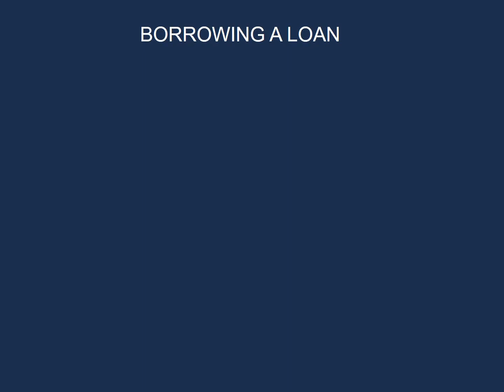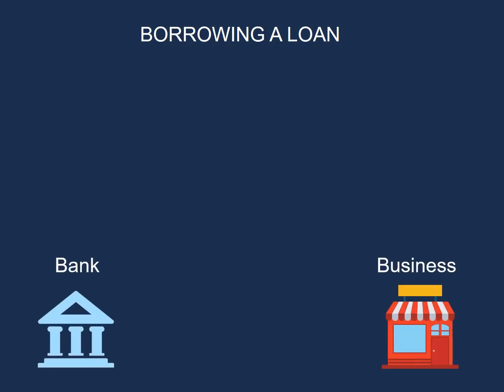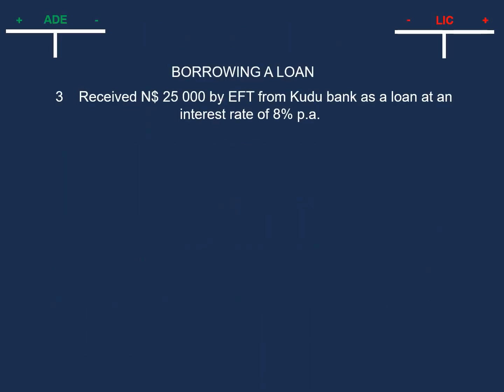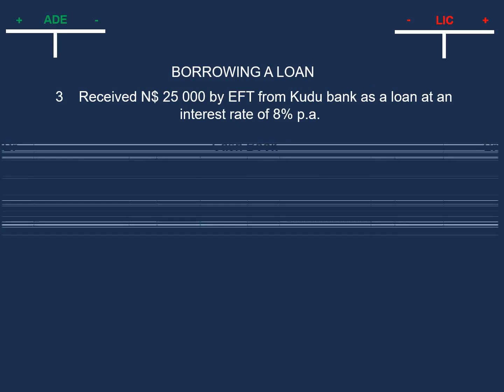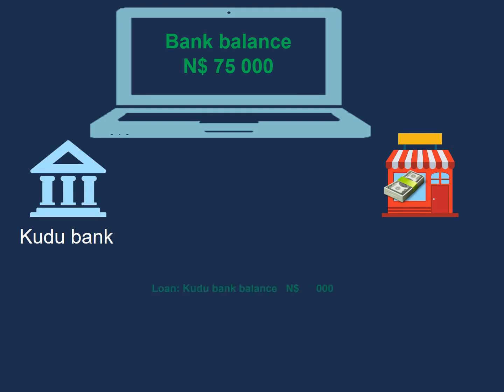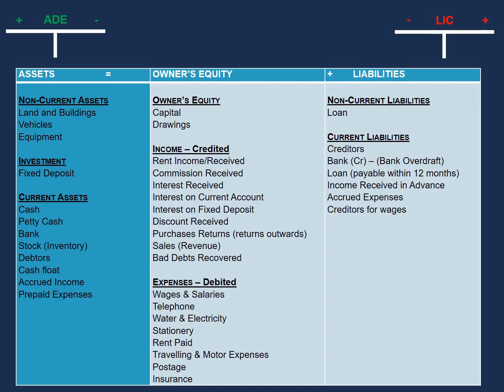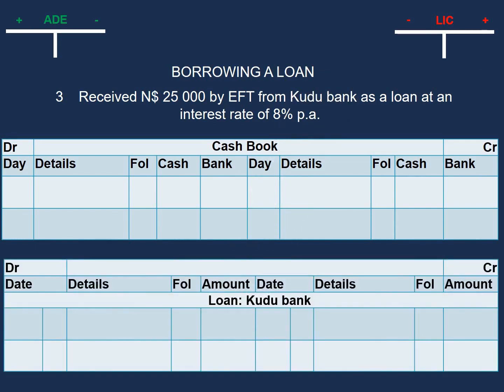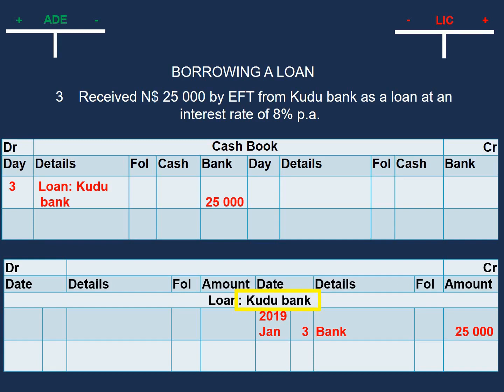Borrowing a Loan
How borrowing a loan is recorded

Btc 16mUMoPNryuiw5NivwQ9kMUHL8vsKifwjp
Eth 0xa0d89c397e086f3f41bba5f57f5632ba0023d213
Doge dogecoin:DAr1Hw5A3XiodMEk82kfVU2w6ZHoijFhYA?label=Jack